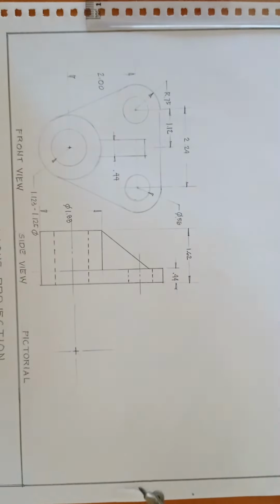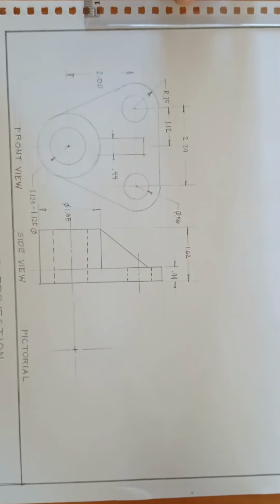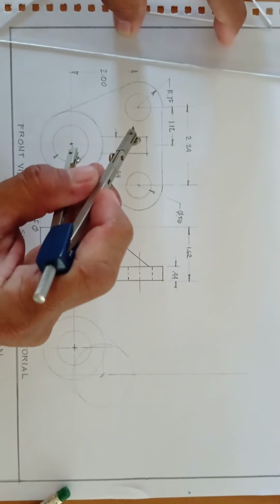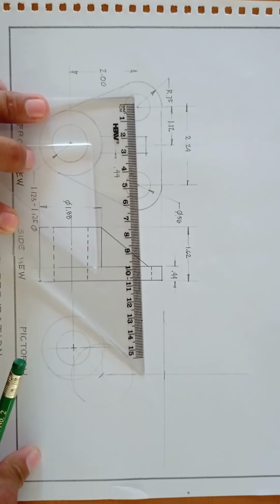Oblique Projection -M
This figure shown are intended to all Male Student to perform as their activities in Oblique Projection.